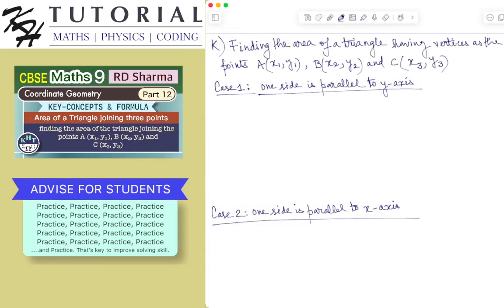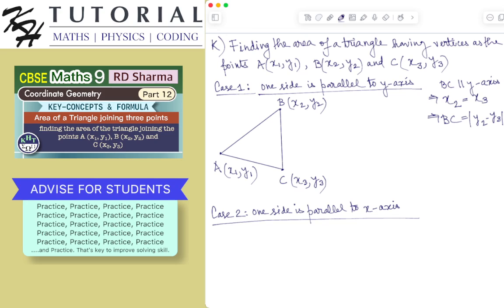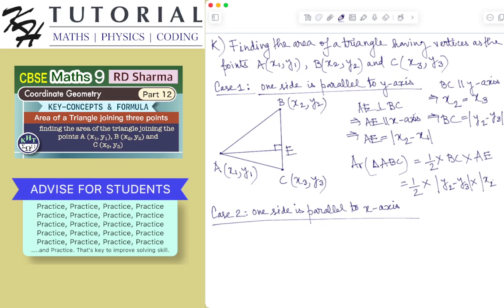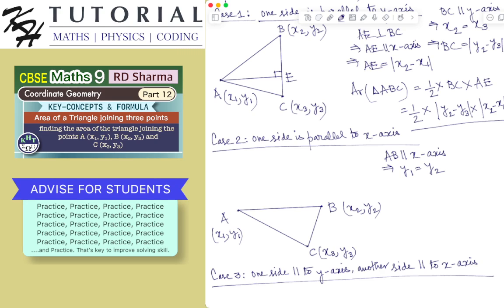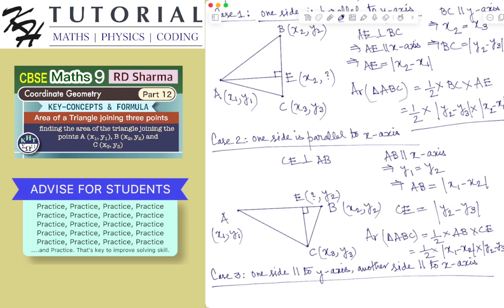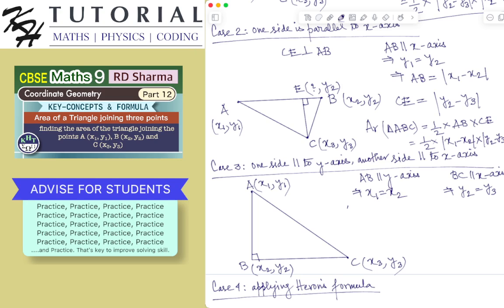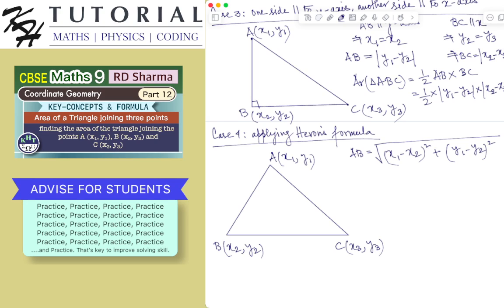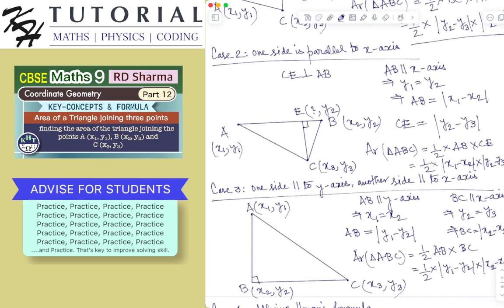CBSE Maths 9 RD Sharma Numerical | Coordinate Geometry | Part 12 | Key Concepts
Hello my dear students of CBSE class 9 !!! In this video I have discussed key concepts on finding the area of a triangle with given vertices coordinates from the chapter of "Coordinate Geometry". I hope this video will be beneficial to you.

Key-Concepts and Formula on angle bisectors of quadrants ( Part 11 )

Key-Concepts and Formula on checking collinearity of three points ( Part 10 )

Key-Concepts and Formula on checking the line joining two given points  passes through the origin or not ( Part 9 )

Key-Concepts and Formula on finding a point that lies on line joining two given points  ( Part 8 )

Key-Concepts and Formula on Image of a point in x-axis and y-axis ( Part 7 )

Key-Concepts and Formula on Distance between two points ( Part 6 )

Key-Concepts and Formula on Coordinate Axes, Points and Quadrants ( Part 5 )

Key-Concepts and Formula on Coordinate Axes, Points and Quadrants ( Part 4 )